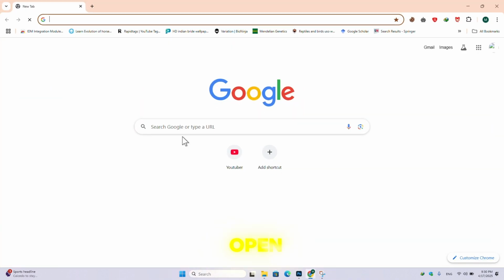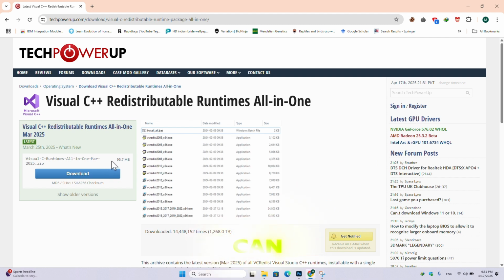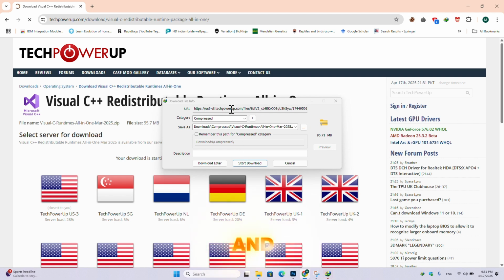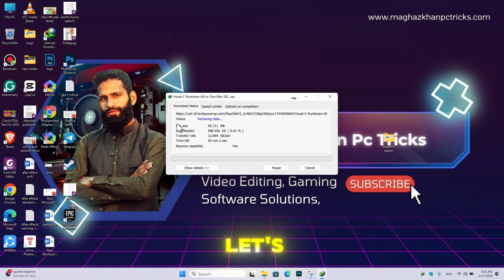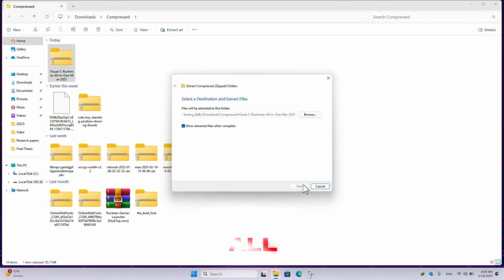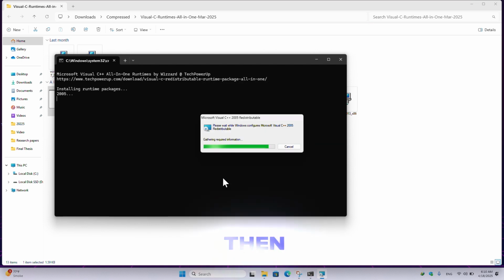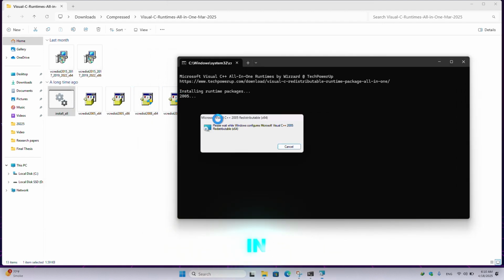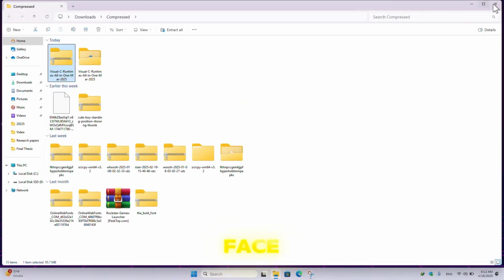The application was unable to start correctly 0xc000007b in Windows 11 - 10-8-7 - How To Fix Error ✅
✅🔧 Are you facing the dreaded *0xc000007b error* on your *Windows 11, 10, 8, or 7* PC while trying to l
aunch a game or application? This *step-by-step fix* solves the error *“The application was unable to start correctly (0xc000007b)”* without any software cracks or paid tools — and it's working in *2025*! ---
 ✅ What causes the 0xc000007b application error
 ✅ Easy ways to fix DirectX, .NET Framework & Visual C++ issues
✅ How to run applications as administrator
✅ How to reinstall required DLL files
✅ BONUS: Permanent fix for gaming apps like Fortnite, GTA V, Valorant, and more! ---

💬 *Common Questions Solved in This Video:*
❓ Why does the error 0xc000007b happen in Windows?
❓ How do I fix the 0xc000007b error when opening apps or games?
❓ Can I fix this issue without reinstalling Windows?
❓ Does this fix work for gaming platforms like Steam, Rockstar, or Epic?
--- 📌 *Supports All Versions:* ✔ Windows 11 ✔ Windows 10 (32-bit & 64-bit) ✔ Windows 8/8.1 ✔ Windows 7 ---
🛠️ *Tools That Might Help (All FREE & Safe):* - Visual C++ Redistributable (x86 & x64) - DirectX Runtime - .NET Framework - Dependency Walker (to identify DLL issues) - DLL file replacement (safe methods) ---

I upload regular tutorials to help you run games & apps smoothly even on *low-end PCs*. --- 🧠 *Pro Tip:* Always run installers as *Administrator*, and make sure your system is *fully updated* before launching heavy software like games or design tools. --- 🔎 *Relevant Hashtags for Discovery:*

💬 Got a different Windows error? Just drop it in the comments, and I’ll make a video or help you personally. - __________________
Social Handle